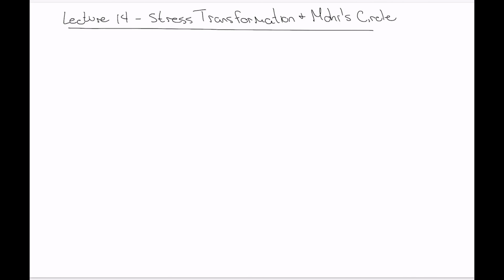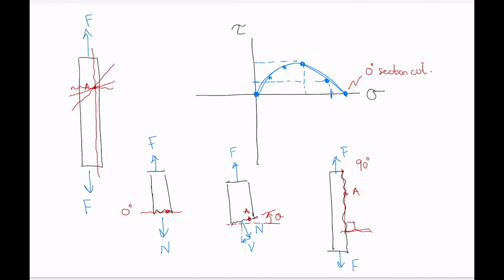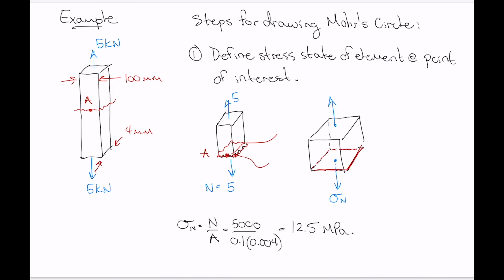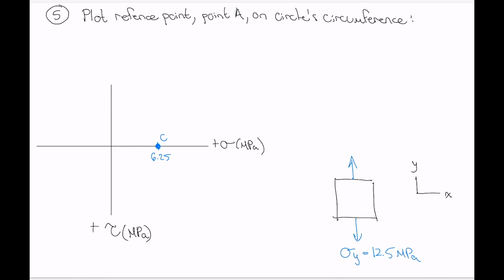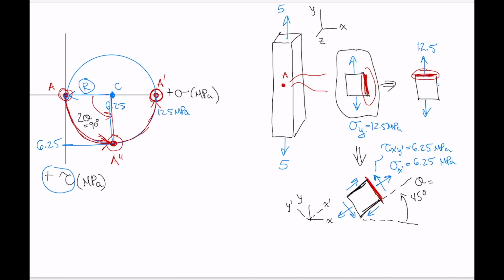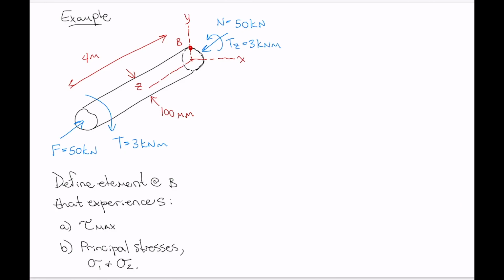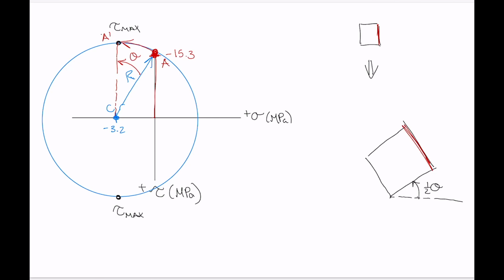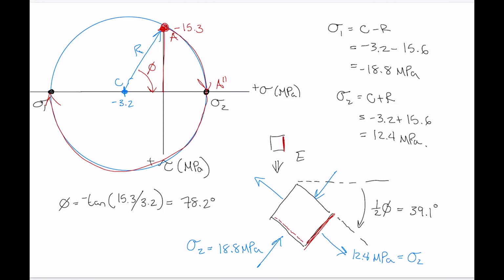Solid Mechanics - Lecture 14: Stress transformation & Mohr's circle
Lecture 14: Stress transformation & Mohr's circle